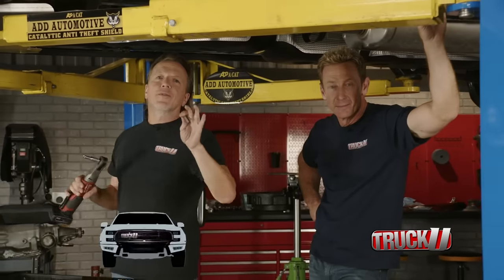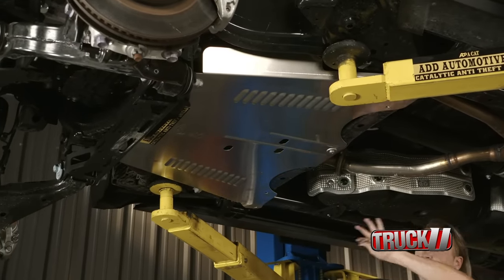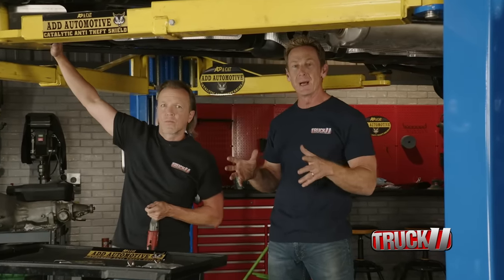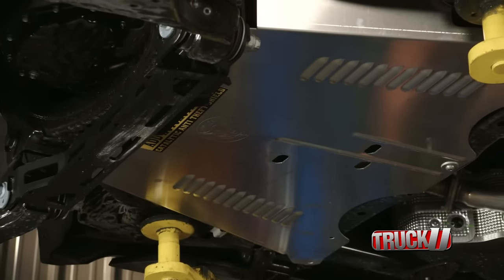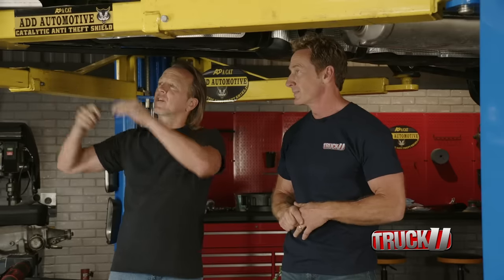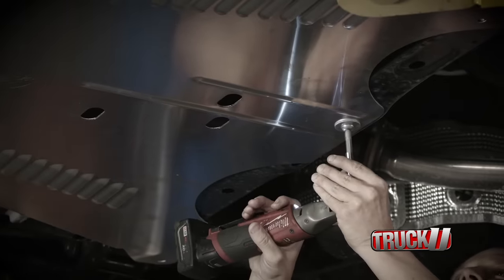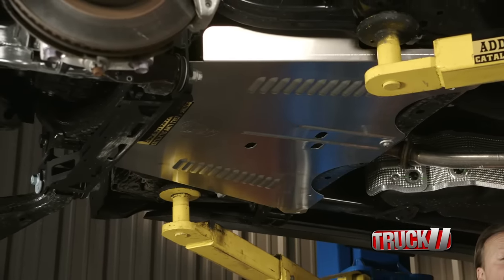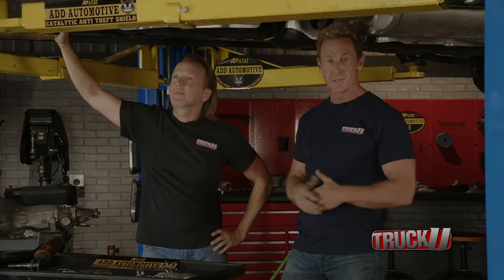ADD A CAT Catalytic Converter Anti Theft Shield on Motortrend TV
ADDAutomotive.com
Watch our #1 Best Selling Tundra Catalytic Converter Shield be installed on a 2023 Tundra on this episode of Truck U